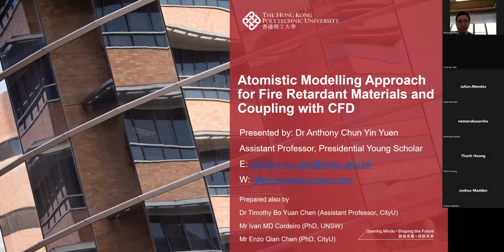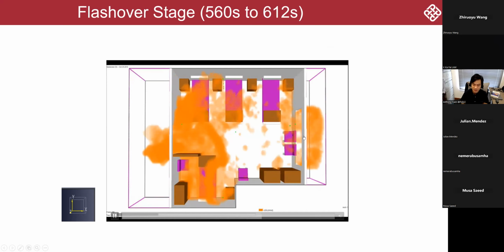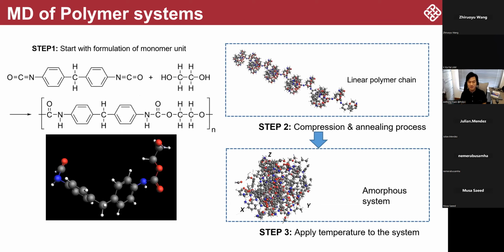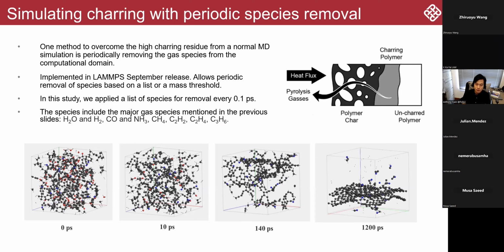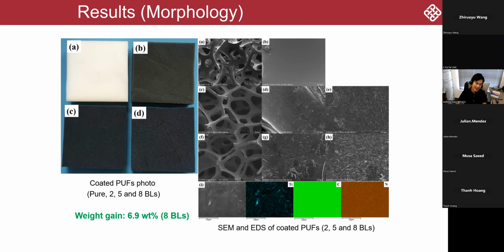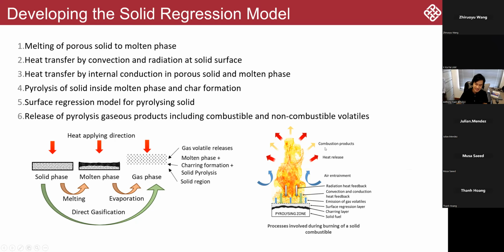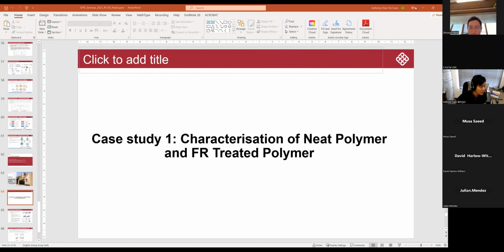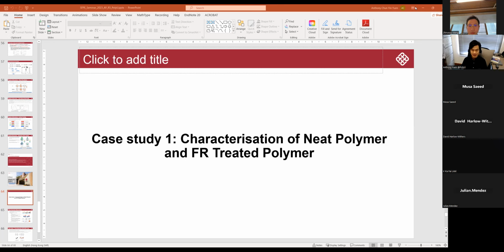Atomistic Modelling Approach for Fire Retardant Materials and Coupling with CFD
Assets, buildings and infrastructures in cosmopolitan cities continue to be vulnerable to fire as they are packed with soft furnishing and insulation materials comprised of combustible lightweight polymers. When ignited, these polymers produce immense heat, dense smoke asphyxiant gases such as carbon monoxide and hydrogen cyanide. Whilst phosphorous-based flame retardant compounds can be added to the polymer matrix to offer outstanding fire performances, the flame retardant mechanisms are yet to be fully understood. Despite standardised fire tests can be carried out to examine the flammability limits of polymers, they cannot evaluate chemical gas species and smoke production. With recent advancements in computational approaches and synergistic experimental characterisation techniques, a systematic framework is proposed to robustly realise the effect of flame retardants from a molecular standpoint. To investigate the cross-linkage and charring capability of recently developed flame retardant coating, atomistic understanding will be established in the proposed fire model to deliver fundamental insights into key phenomena (i.e. charring, dehydration, radical scavenging, etc).